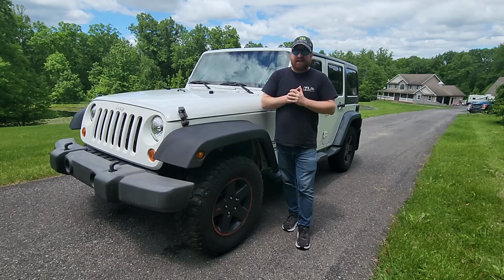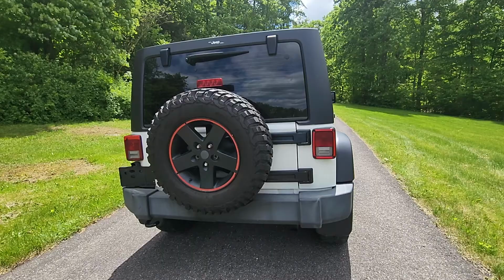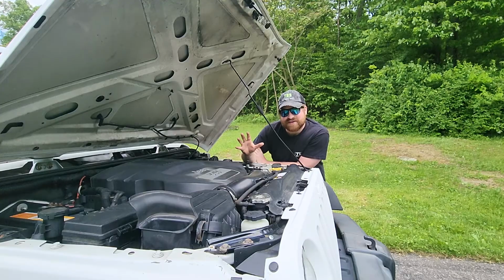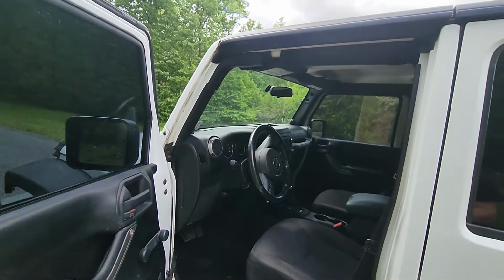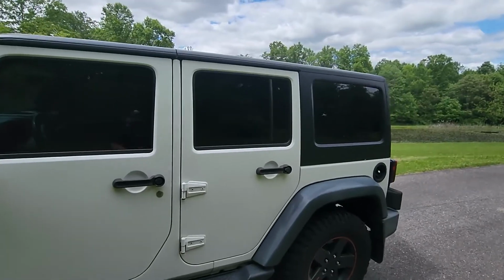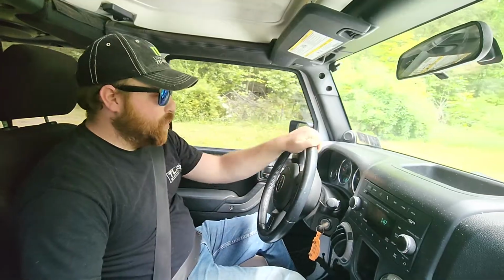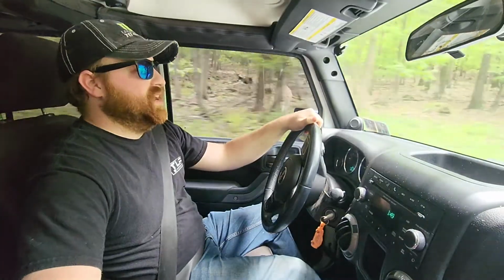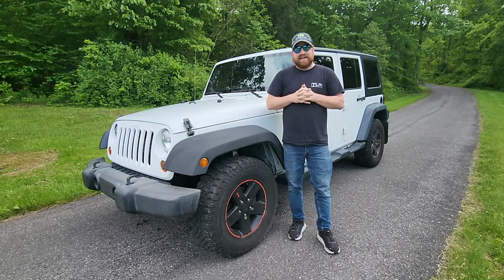BUY or BUST? 2013 Jeep Wrangler High Miles Review!